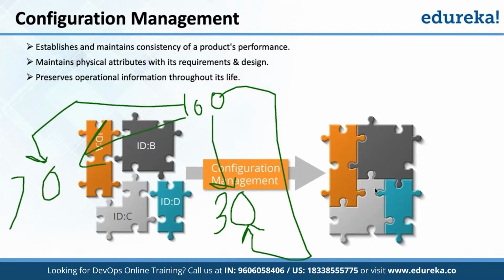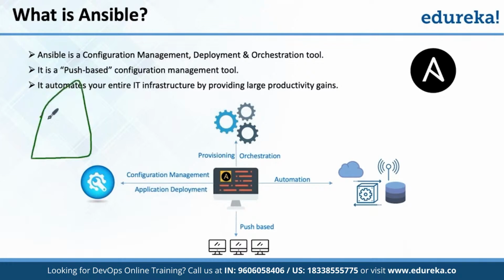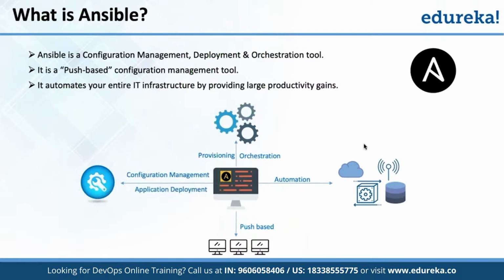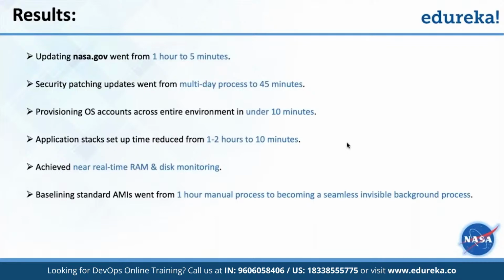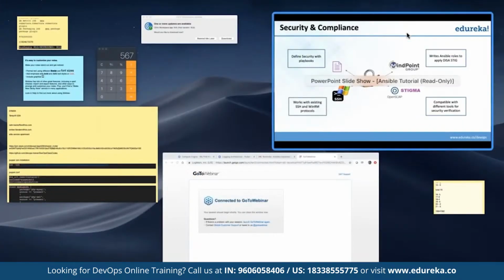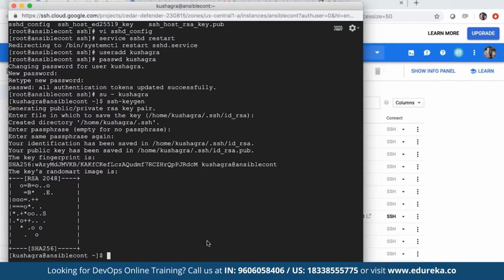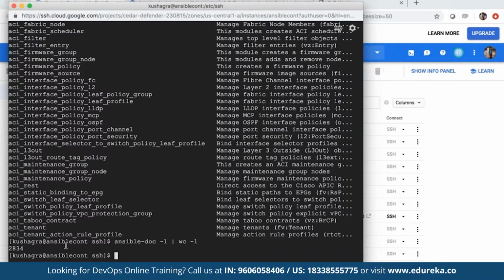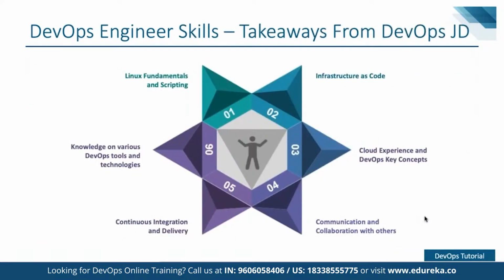Ansible Tutorial For Beginners | What Is Ansible? | Edureka | Rewind - 4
This Edureka DevOps Tools Full Course video will help you understand and learn the fundamentals concepts of various tools used in the DevOps lifecycle. This DevOps training video is ideal for both beginners as well as professionals who want to master the fundamentals of the top DevOps tools. Below are the topics covered in this DevOps Tools Full Course Tutorial:

Topics covered:
00:00:00 Introduction
00:00:24 Agenda
00:04:50 Before and After Configuration Management
00:08:51 What is Ansible?
00:13:12 Feature of Ansible
00:14:20 Ansible Case Study: NASA
00:19:45 Ansible for Orchestration
00:20:07 Ansible for Provisioning
00:20:39 Ansible for Configuration Management
00:20:56 Ansible for Application Deployment
00:21:35 Ansible for Security

Edureka’s DevOps online training is designed to help you master key tools of the DevOps lifecycle like Docker, Puppet, Jenkins, Nagios, GIT, Ansible, SaltStack, and Chef used by a DevOps Engineer for automating multiple steps in SDLC.